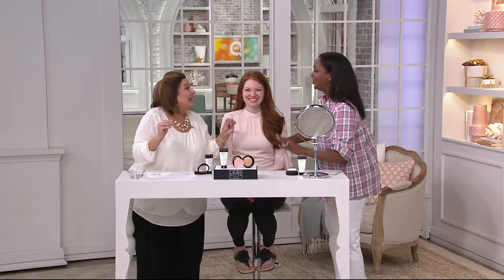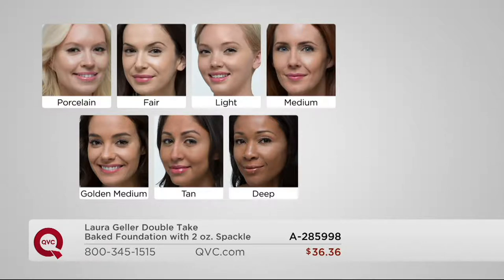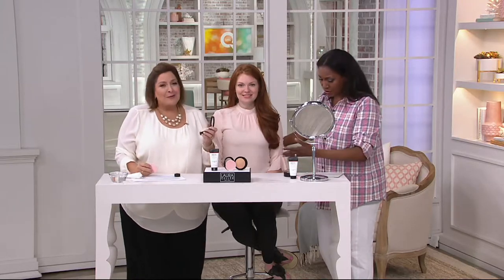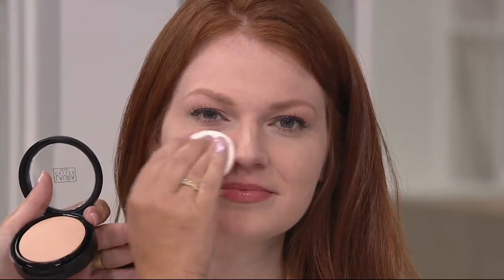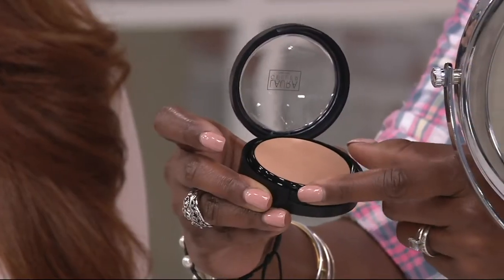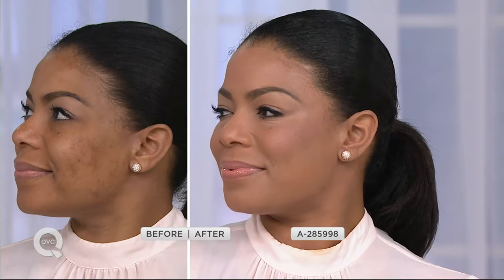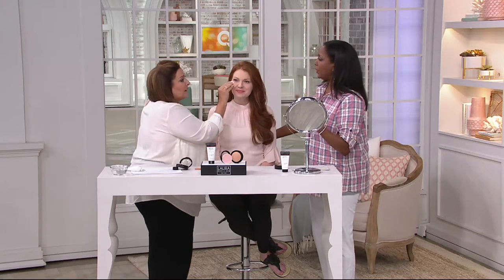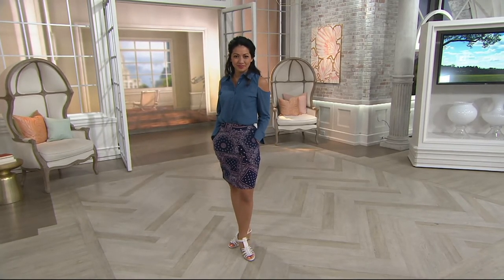Laura Geller Double Take Baked Foundation w/ 2 oz Spackle on QVC